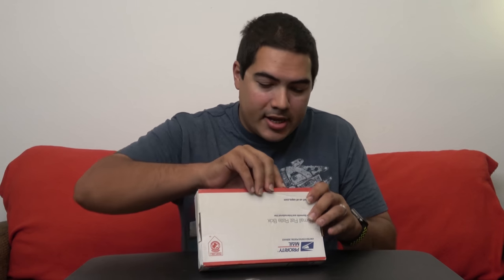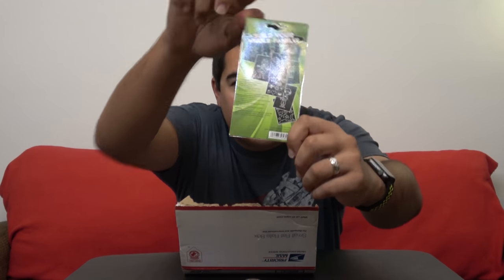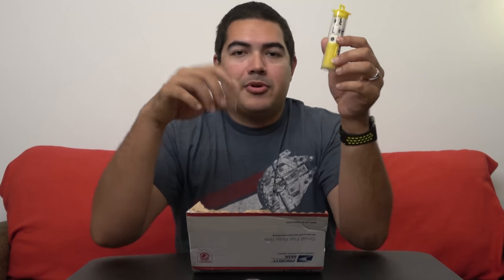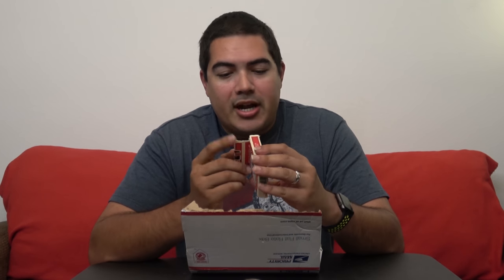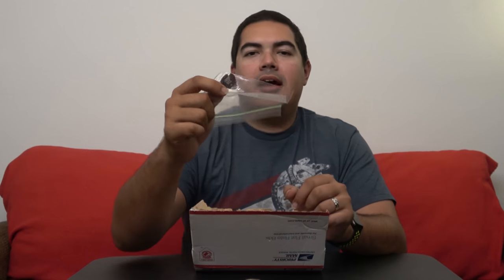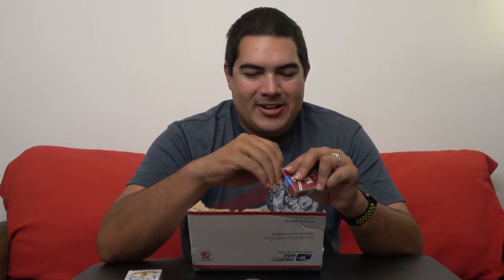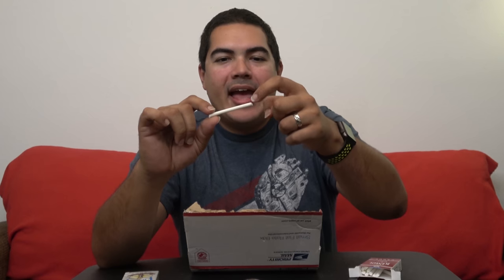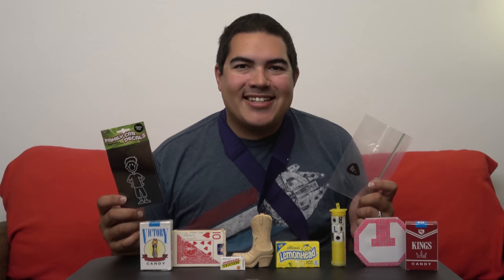mystery box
Who knows what could be in there!